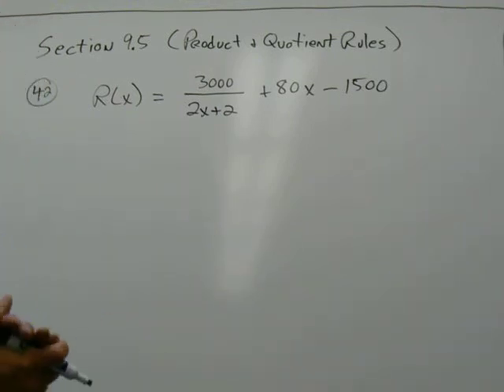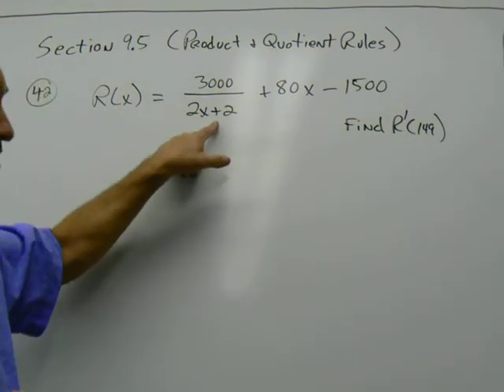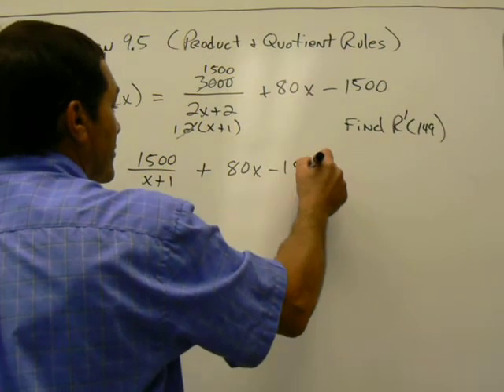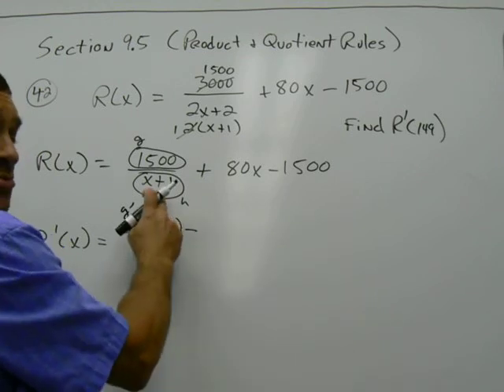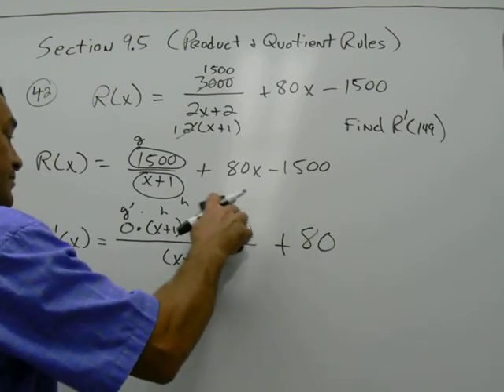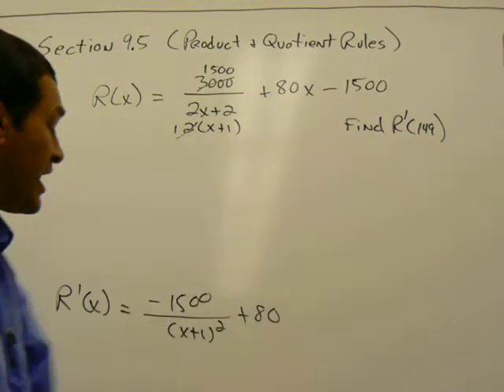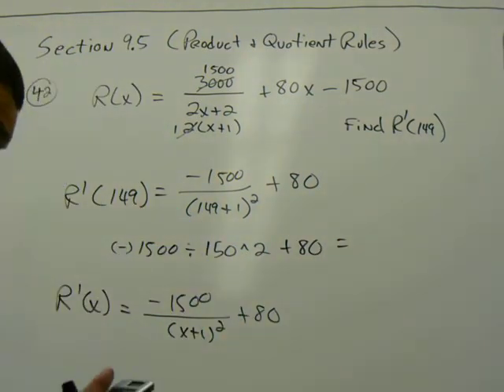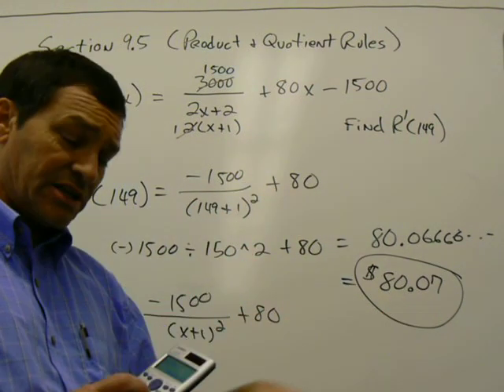sect9 5prob42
MAT 1311 College Algebra Section 9.5 problem 42 by Professor David Joyner